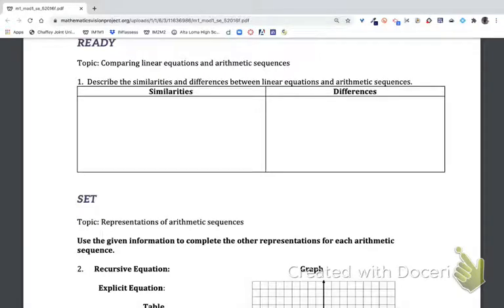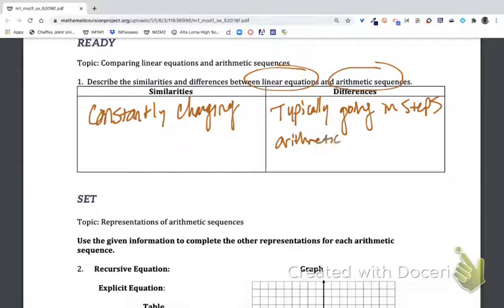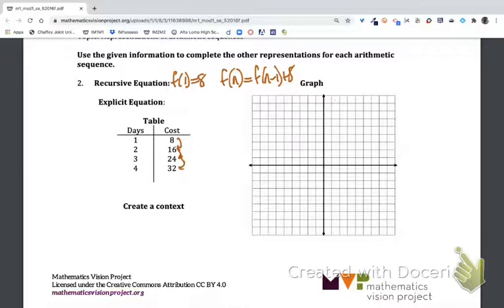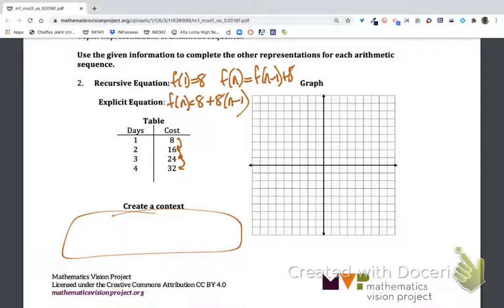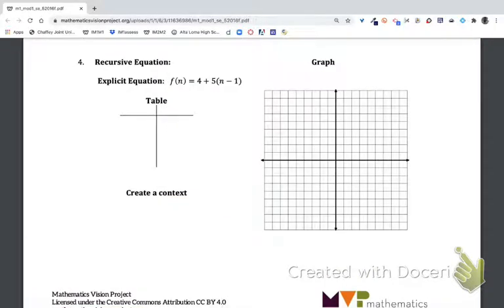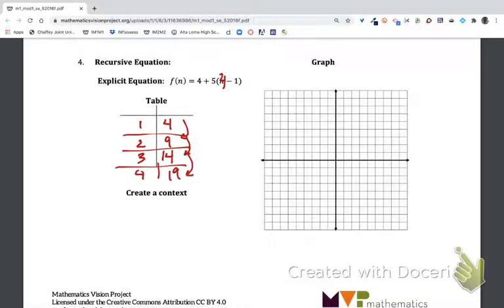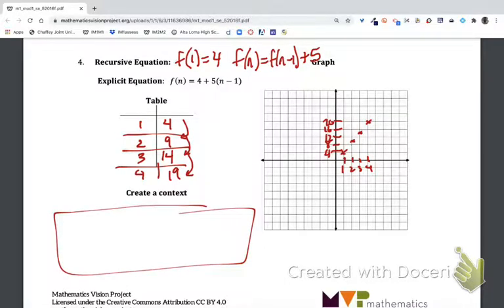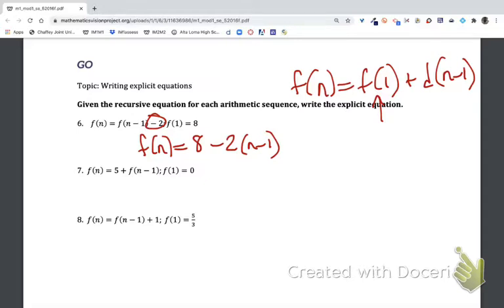MVP Math 1 Lesson 1.11 Ready, Set, Go